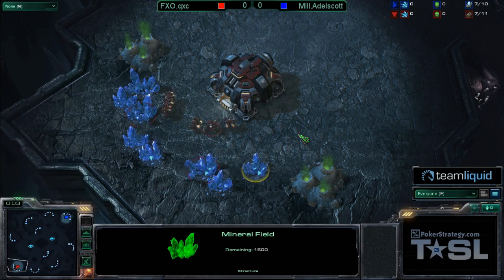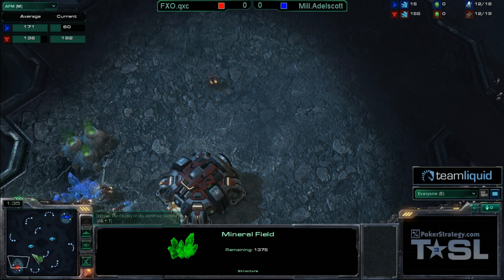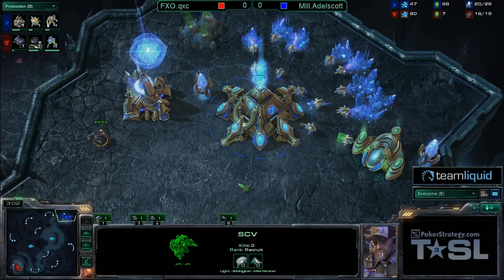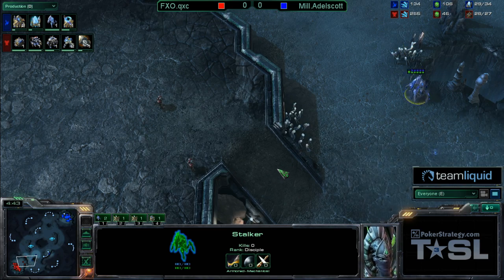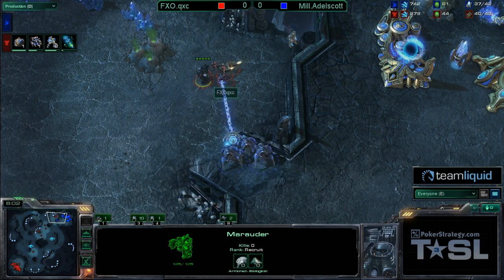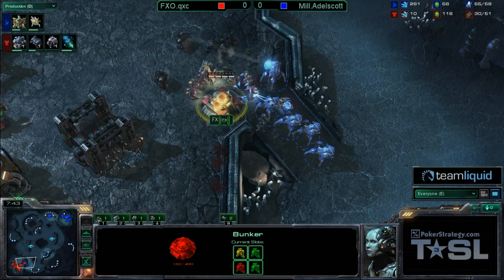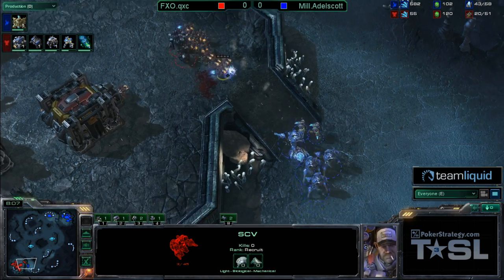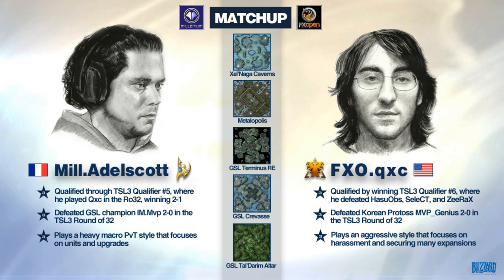Game 1 - FXOqxc vs Mill.Adelscott - TSL3 Ro16 Match 3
- the world's largest poker school and community presents the TSL3